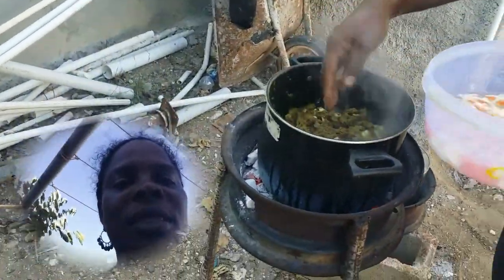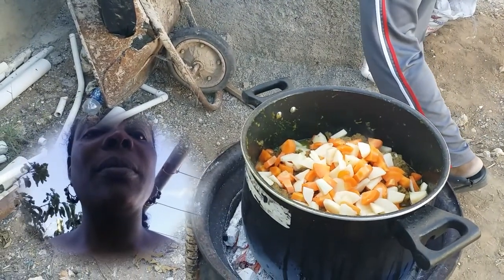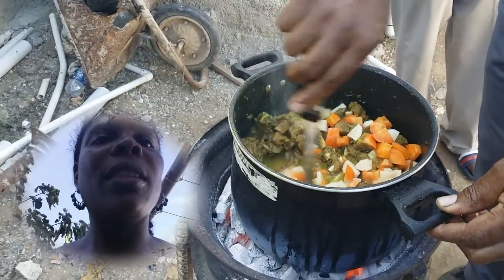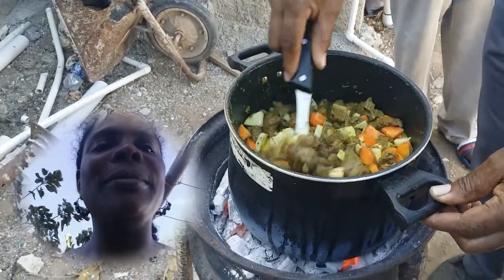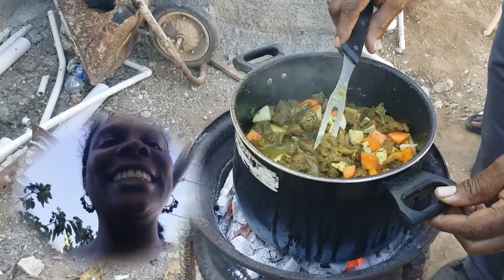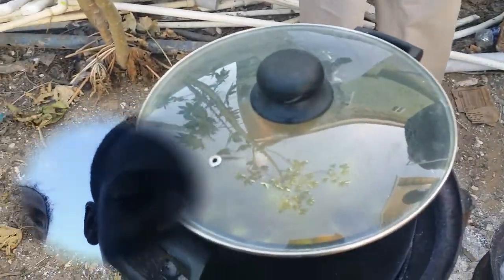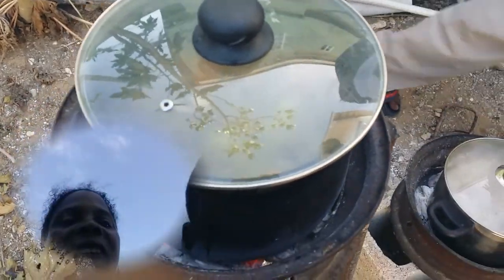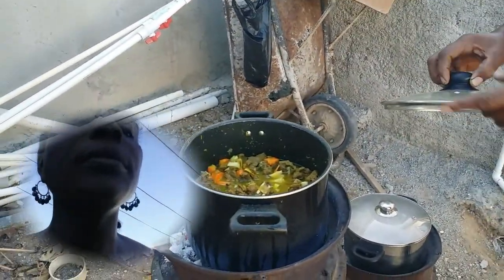Jamaican curry goat